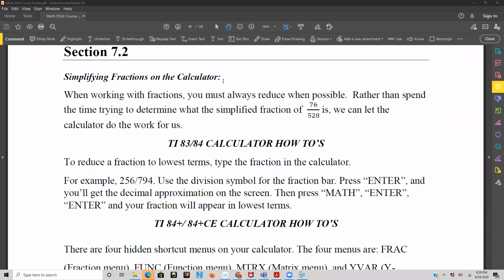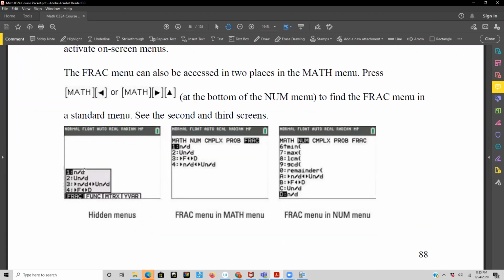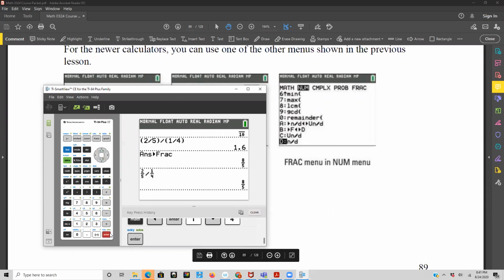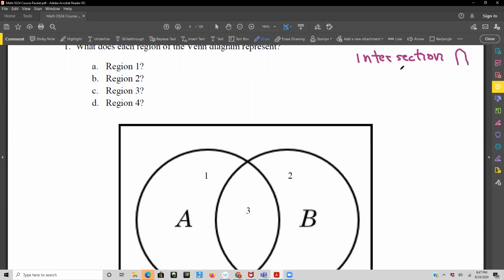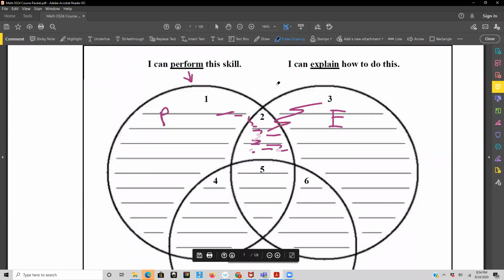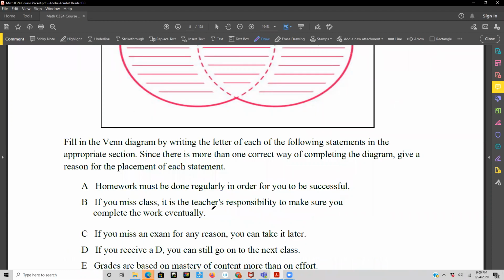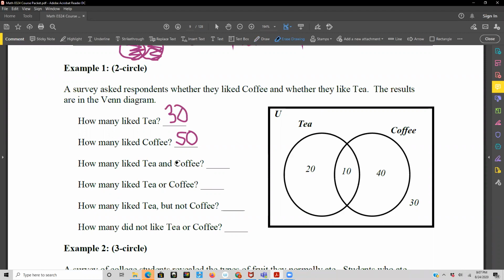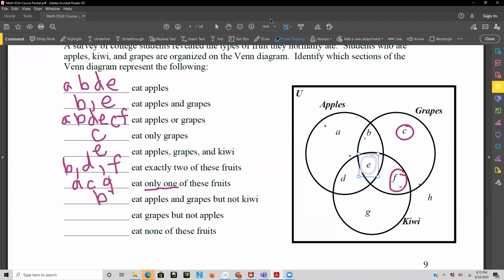GMT20200825 012854 Donna Mill 1920x1080